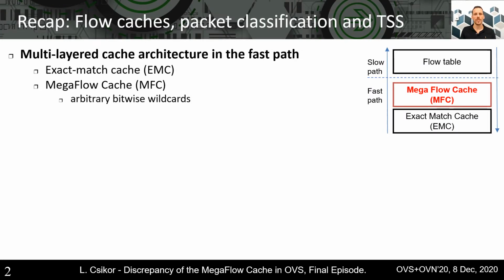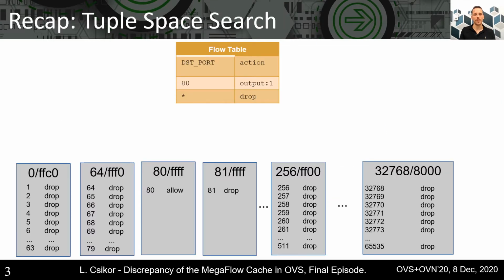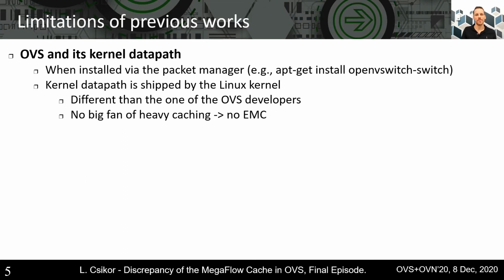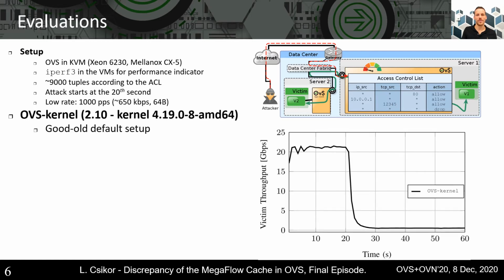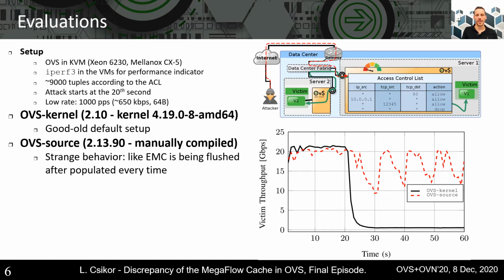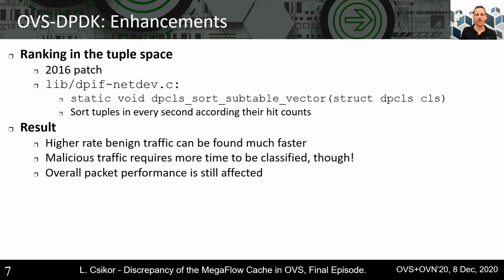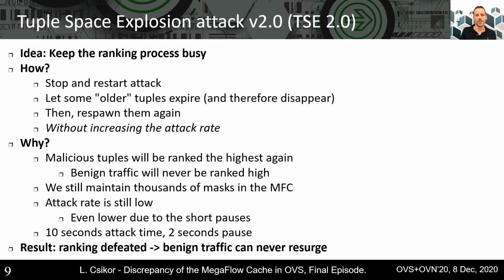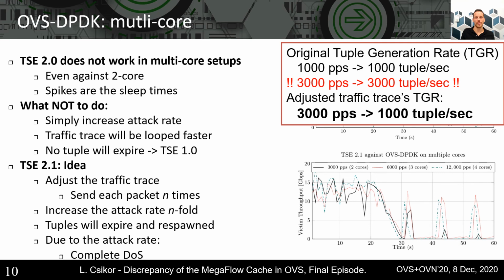The Discrepancy of the MegaFow Cache in OVS - Final Episode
This is the last episode of the study of the discrepancy in the tuple space search algorithm implemented in OVS in the MegaFlow Cache presented at OVS+OVN Conference, 2020 as a lightning talk.

This talk focuses on the different networking stack implementations; in particular, we scrutinize whether the discovered deficiency is present in default OVS (installed by the underlying packet manager and not having exact match cache), OVS installed from its original source code (definitely having EMC), and OVS-DPDK, which essentially based on the same code base.

The slides' narrating had to be fast to fit into the allocated timeframe of the lightning talk at OVS+OVN Conf 2020.

Sorry about the background noise; the AC was switched on at the office in a 'you-cannot-switch-me-off' mode. I hope you can still understand me.